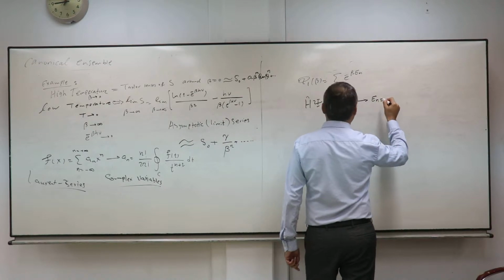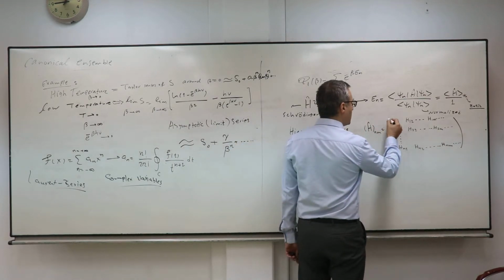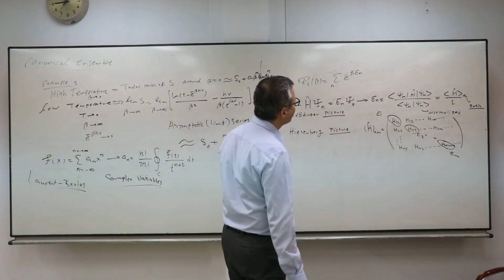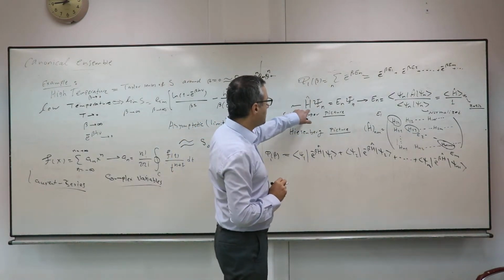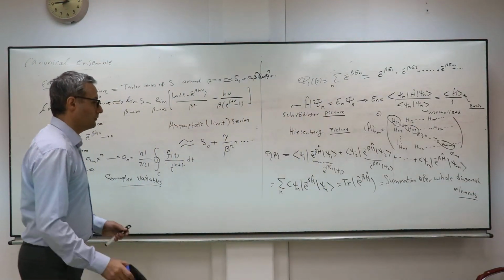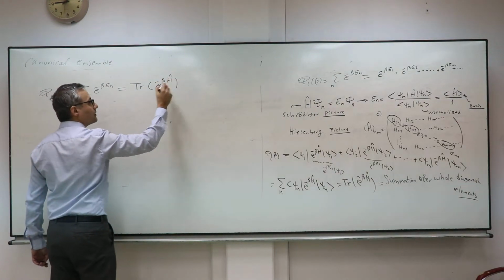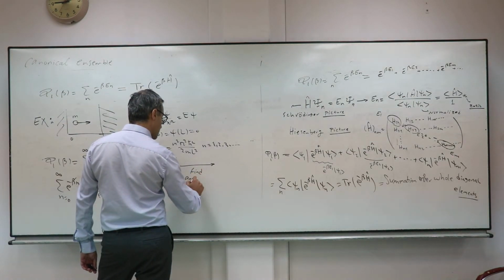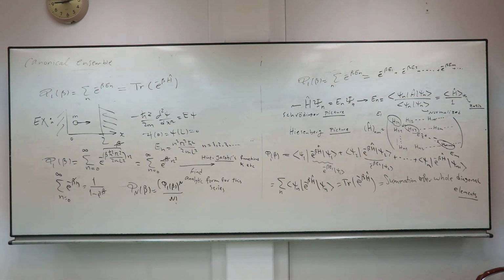Statistical Physics-Lecture 9-part 4